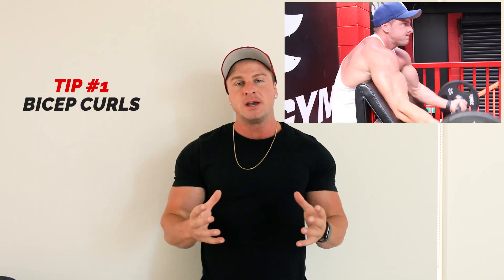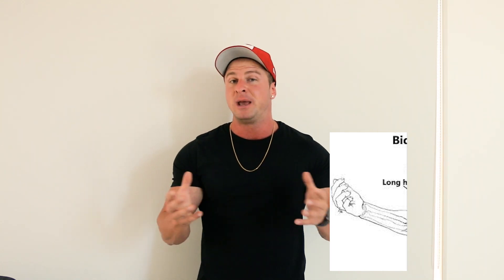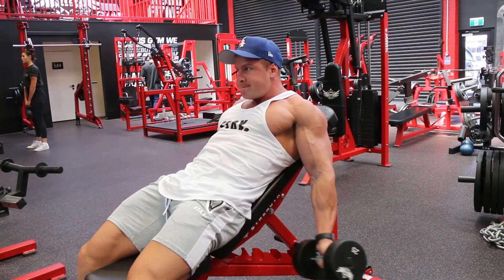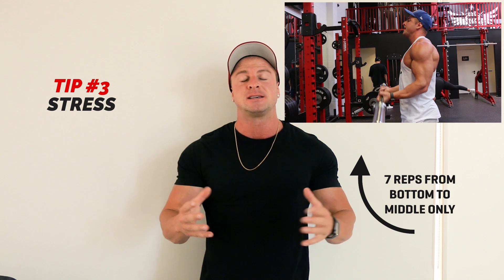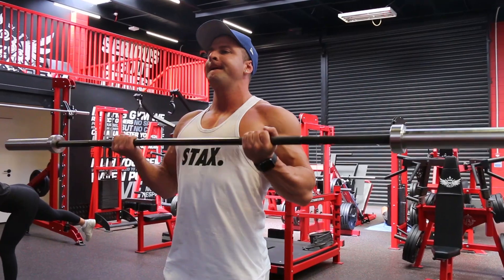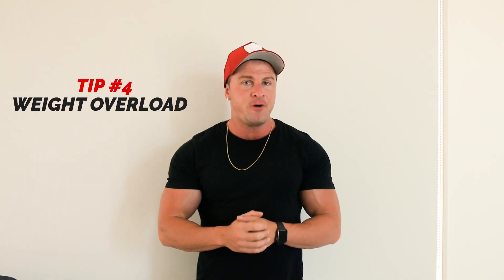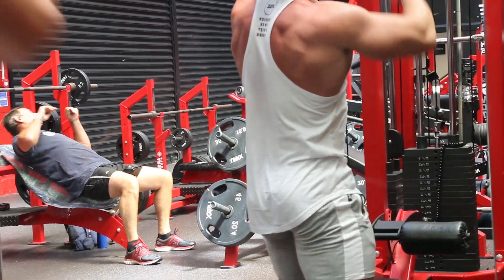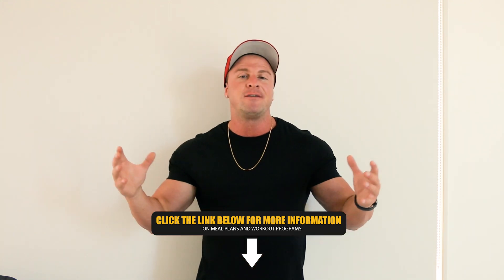4 Simple Fixes for BICEP GROWTH!